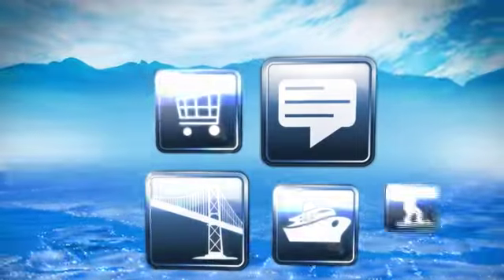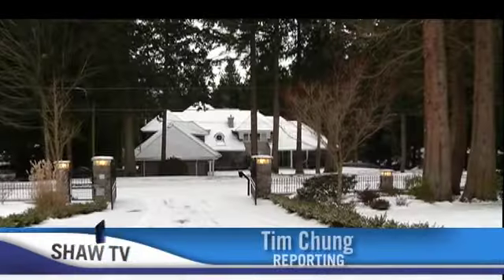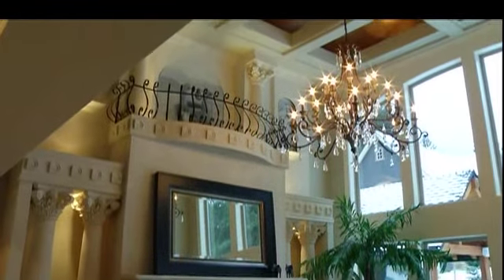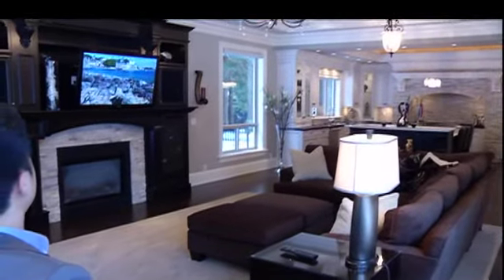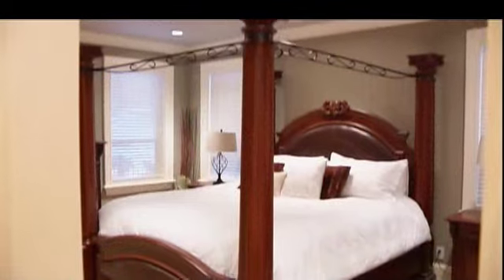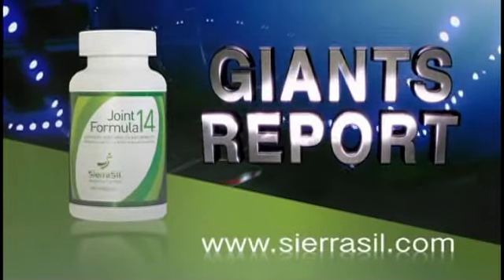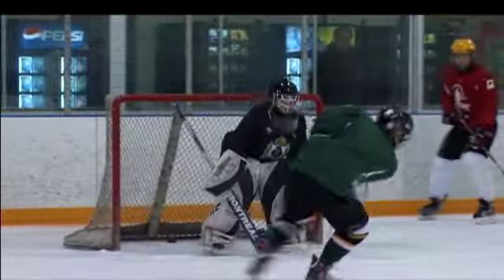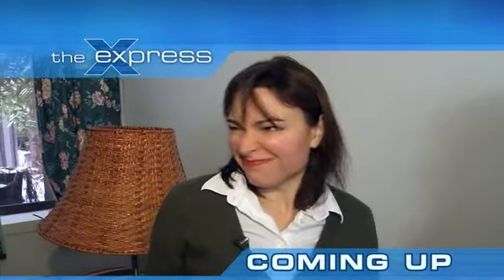Port Moody Pure Nail Bar on The Express Jan. 26, 2012 Part 1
Johanna Ward hosts The Express from Pure Nail Bar in Port Moody
Surrey - Real Estate - Tim Chung tours a dream home in Surrey
Delta - Sports - Bianca Solterbeck checks out the Vancouver Giant's Hockey Academy